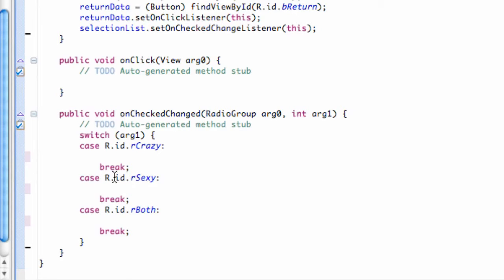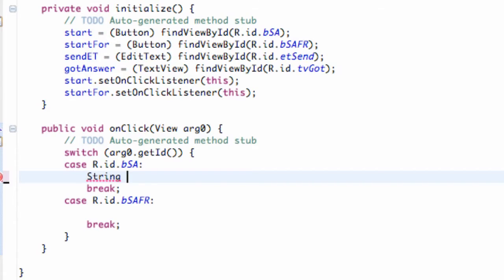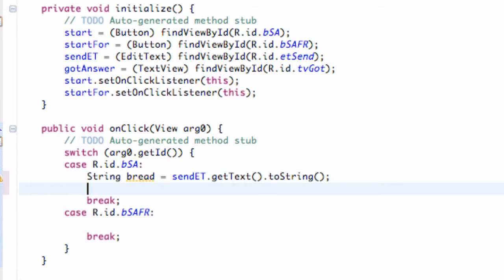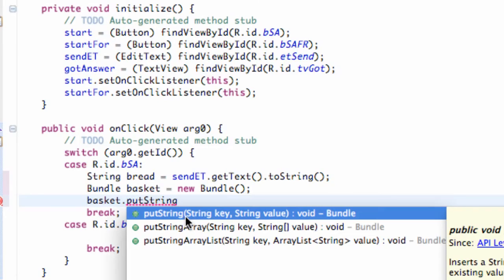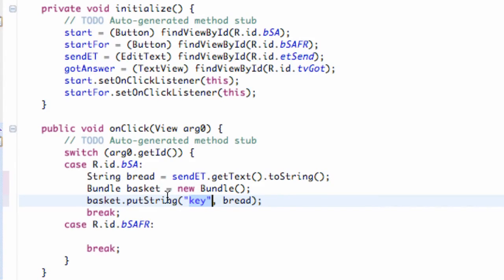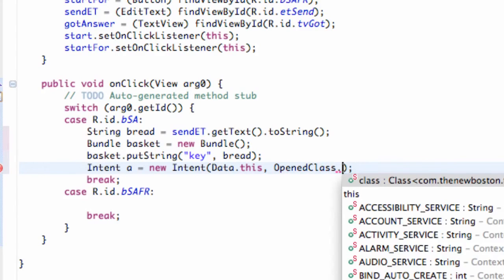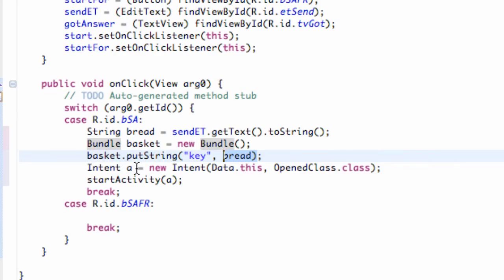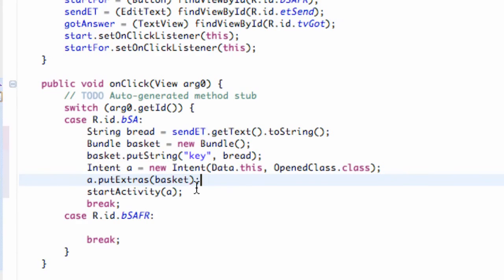- 47 - Passing a String between Activities